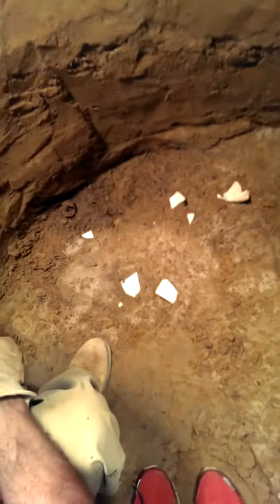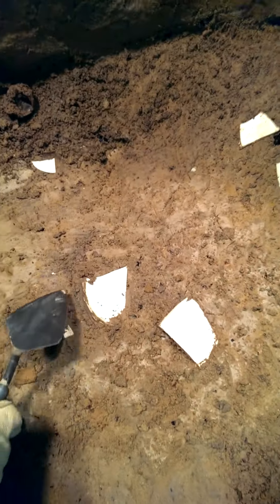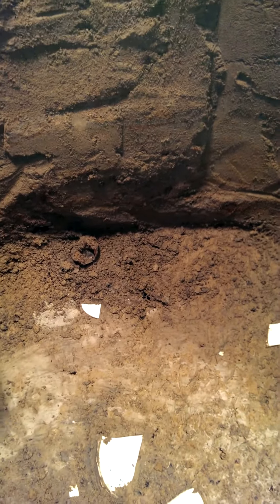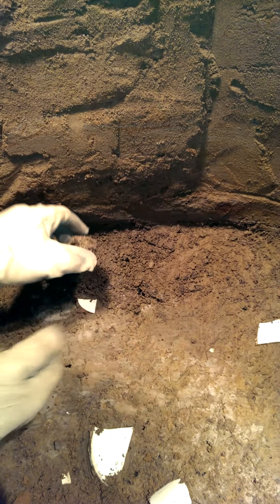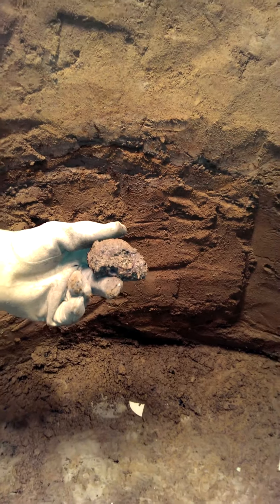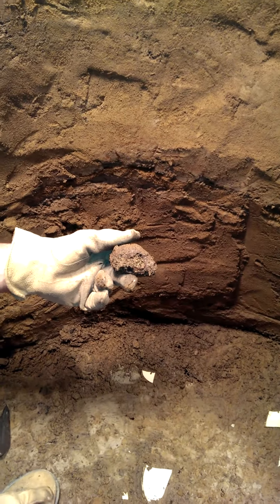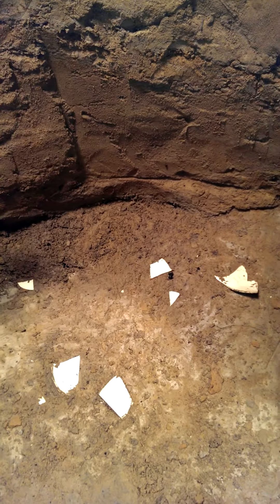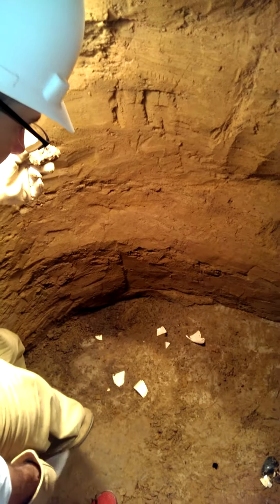Video Update 8 cat skull and creamware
The eighth in a series of videos showing our progress excavating the Old Town well.